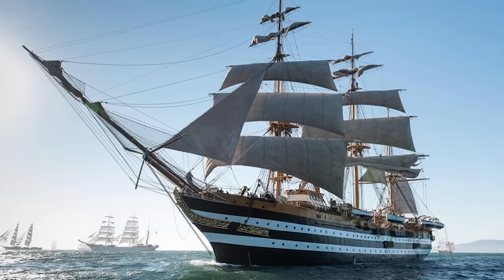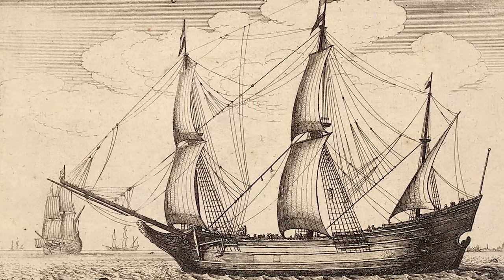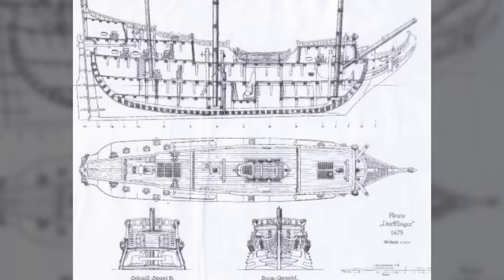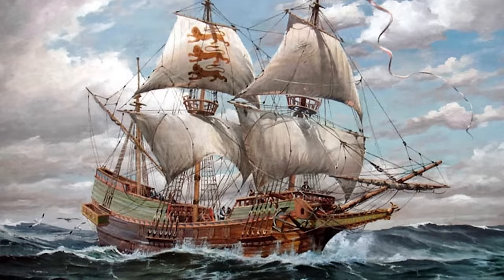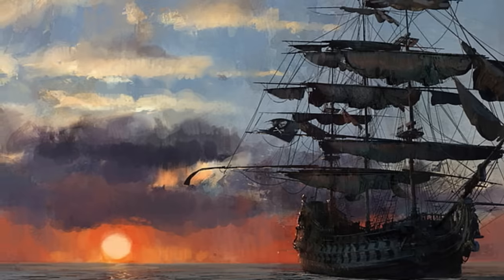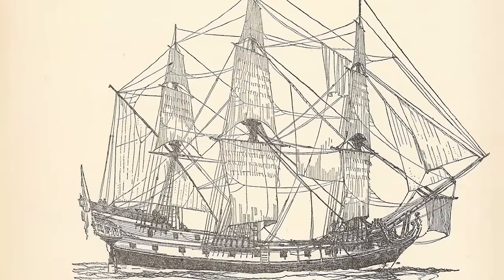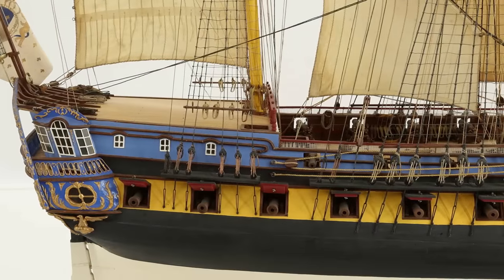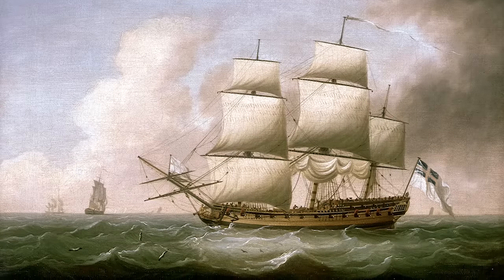7 Types of Ships that Pirates Used to Wreak Havoc...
Pirate ships could come in all shapes and sizes. There were big ones and small ones, sail ships and rowing boats. Some were bristling with cannons; others made do with scary fellas wielding cutlasses and grappling hooks. But what type of vessels were most popular among pirates, and how were they used? Let’s find out!

0:00 Introduction
2:15 Sloops
4:15 Schooners
5:07 Brigantines
6:48 Square-rigged Ships
8:14 The Dutch Fluyt
10:09 Galleons
13:12 Frigates

Narrated by: Will Earl
Written & Researched by: Harry Palmer
Edited by: James Wade

History Should Never Be Forgotten...